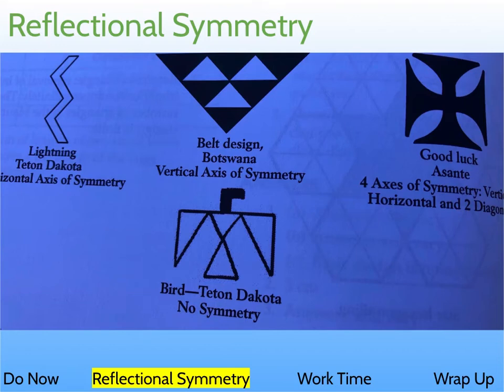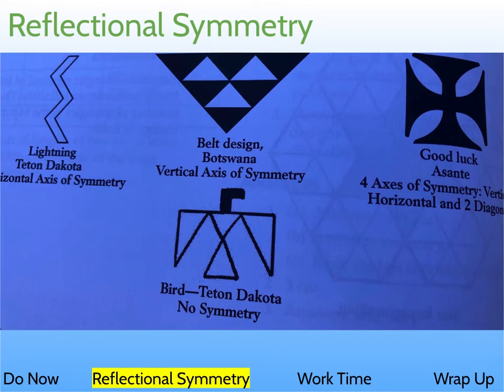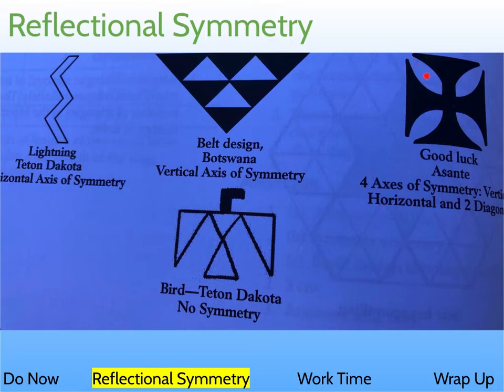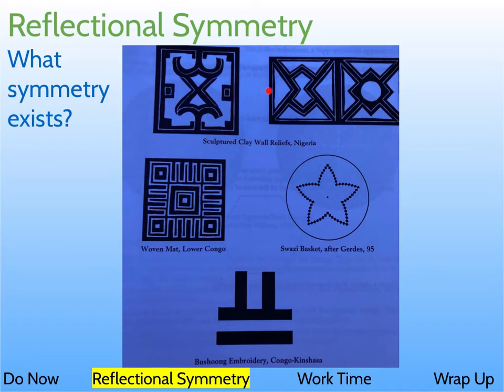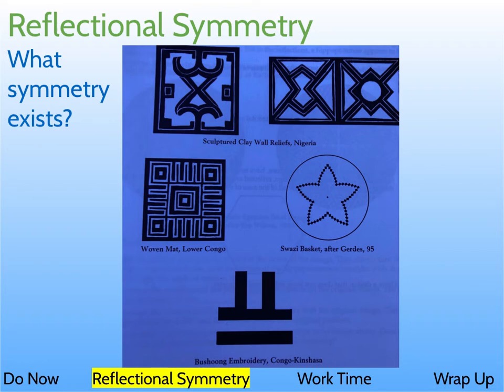11/9 Reflectional Symmetry